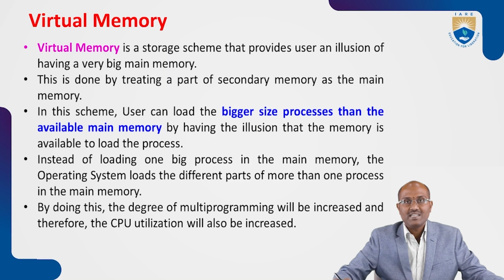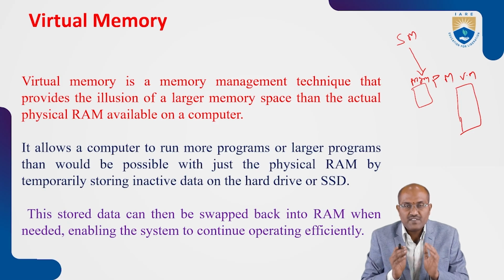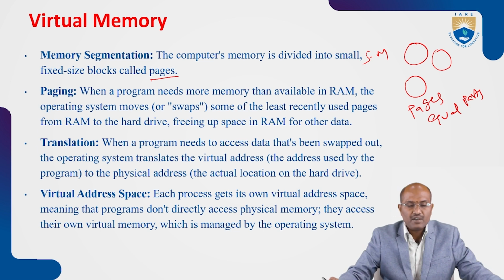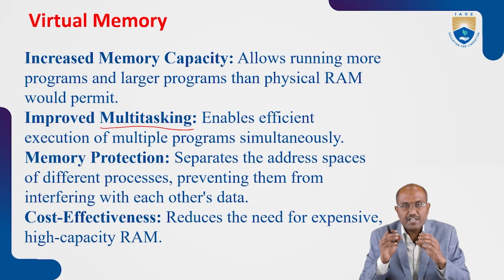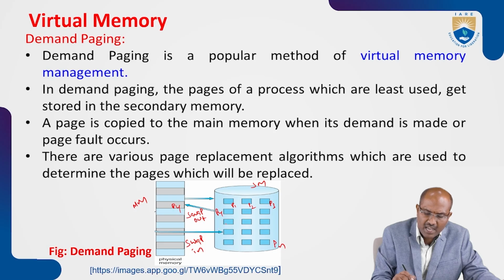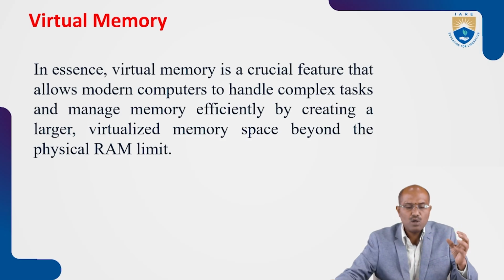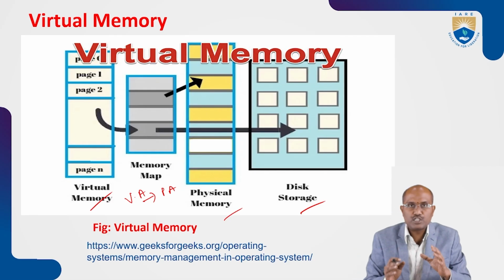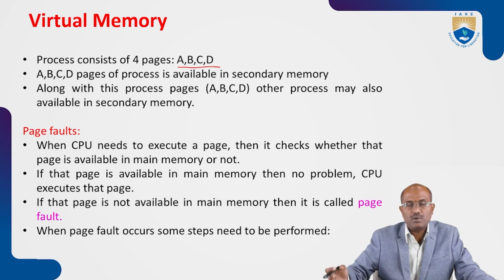Virtual Memory by Dr. B Mallikarjun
Virtual Memory by Dr. B Mallikarjun | IARE

Virtual memory is a memory management technique that gives an application the illusion of having a large, continuous block of memory, even if the physical memory (RAM) is smaller. It uses a portion of the hard drive as temporary storage to extend available memory, allowing multiple programs to run efficiently without overloading the system.

Virtual memory, memory management, paging, segmentation, RAM, secondary storage, operating system, process management, address space

Telangana, India.